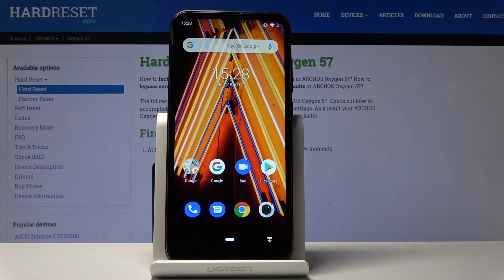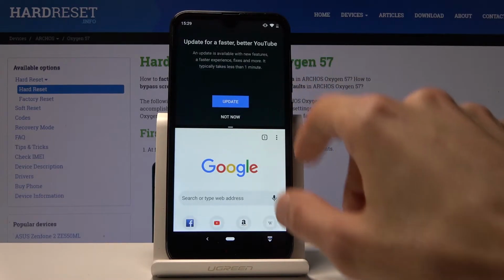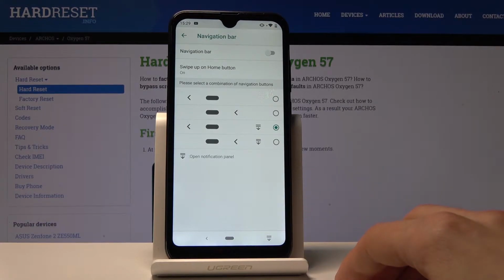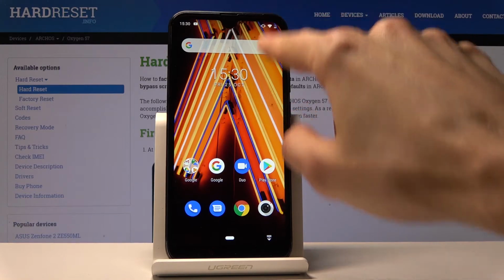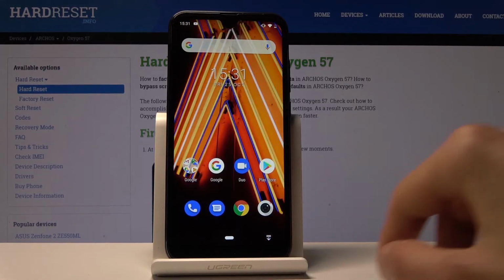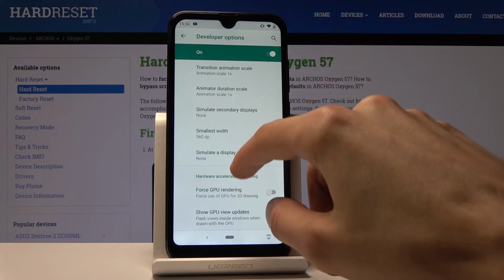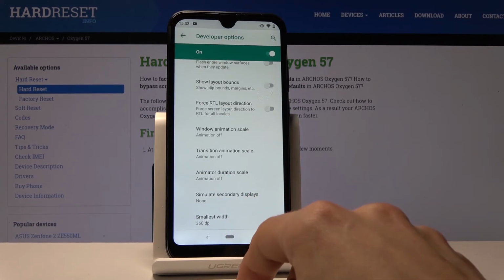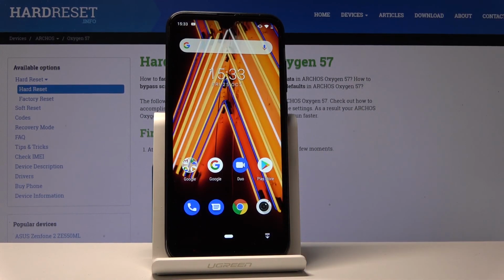Hidden Features ARCHOS Oxygen 57 - Best Tips for ARCHOS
Let’s discover all of the most useful tips we show you in this tutorial. Let’s check out the best Archos hidden and secret options which may make usage of your phone easier and more comfy. Let’s follow our tutorial and start using best tips!

How to enable secret options in Archos Oxygen 57? How to enable hidden options in Archos Oxygen 57? How to activate super feature in Archos Oxygen 57? Where to find the best apps in Archos Oxygen 57?